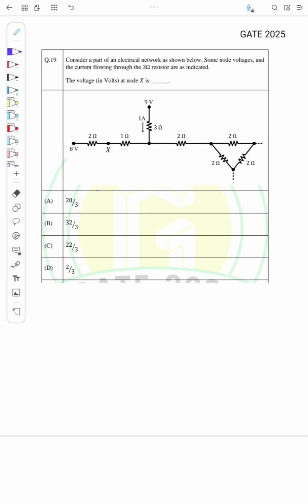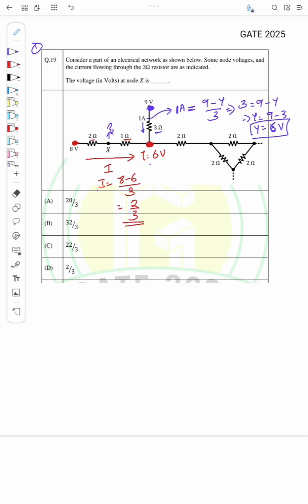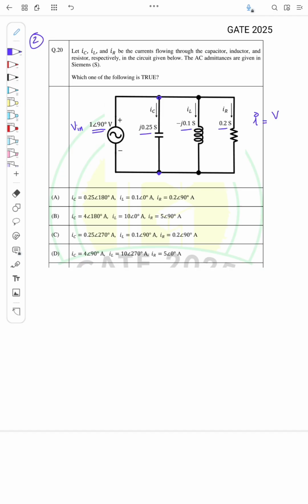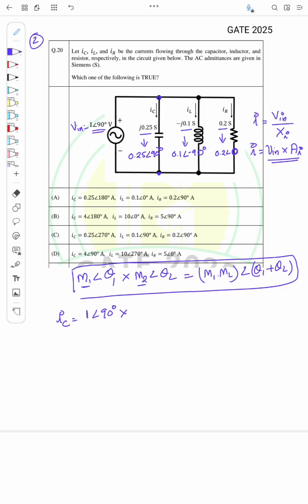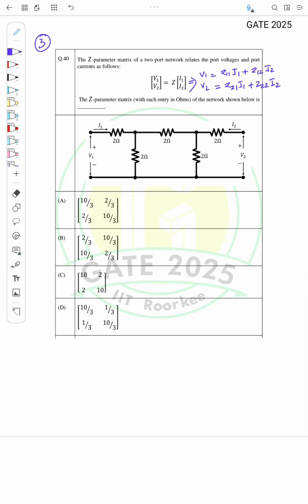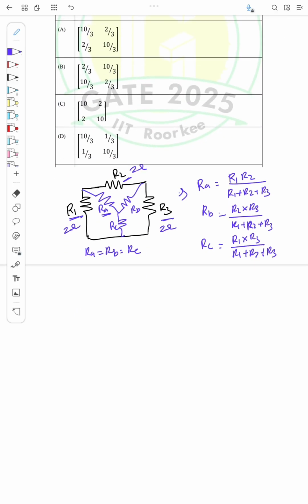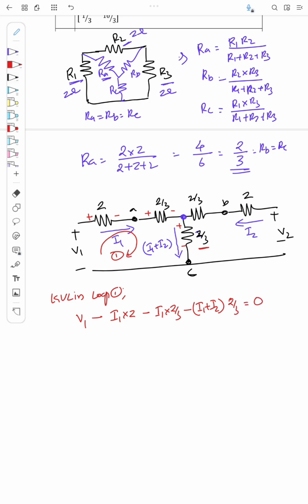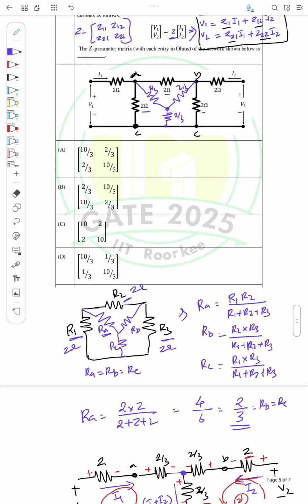GATE ECE PYQ Network Analysis Part-1